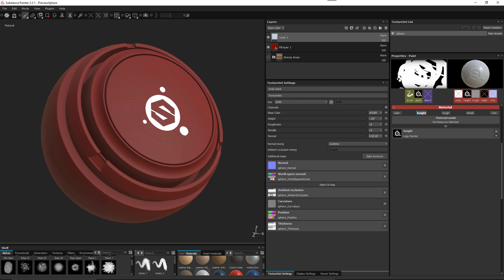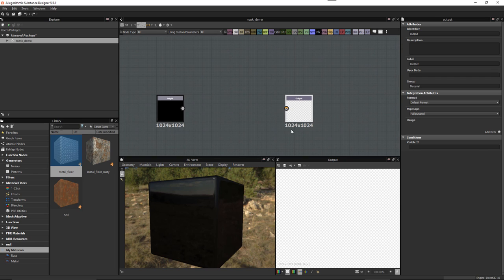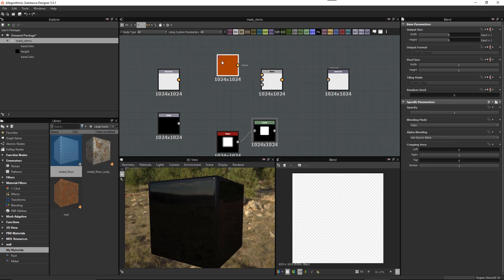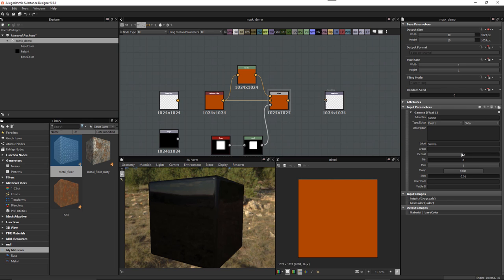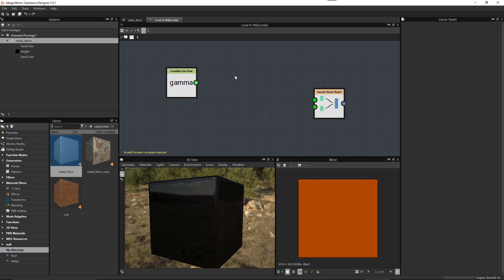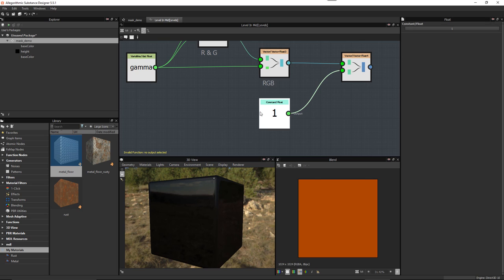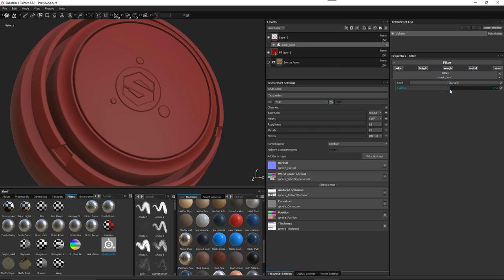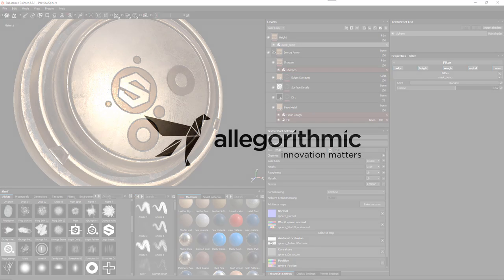Creating a basic Substance Painter Filter using Substance Designer | Adobe Substance 3D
In this video we will create a basic filter in Substance Designer for use in Substance Painter. The goal is to use the height channel data from the Painter layer stack as a mask to isolate a gamma adjustment to the base color channel.